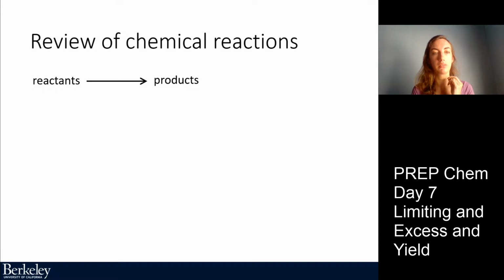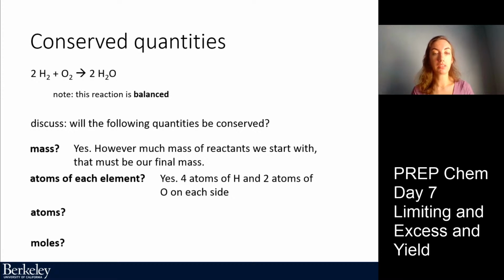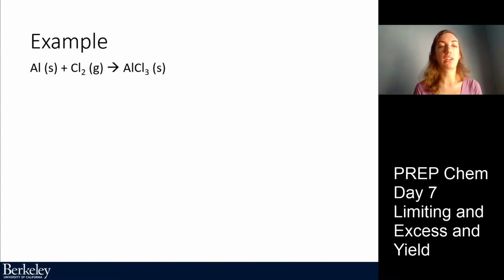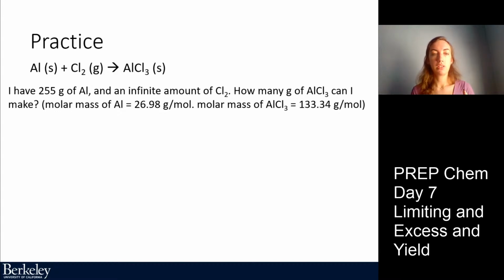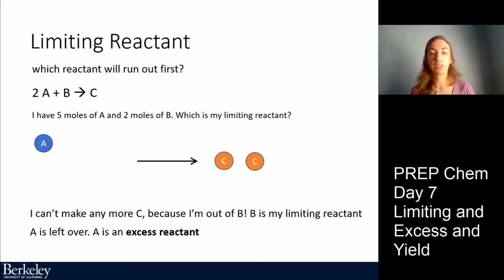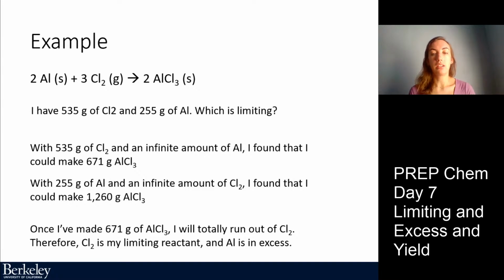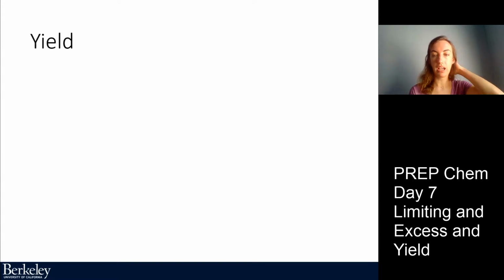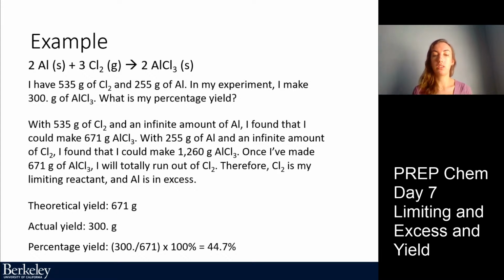PREP Chemistry - Day 7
Limiting and Excess Reactants and Yield